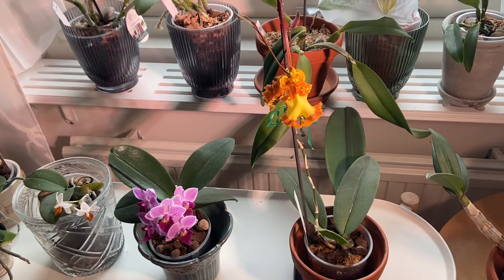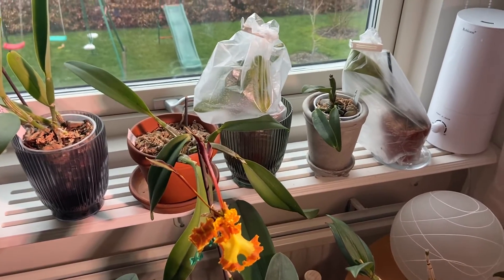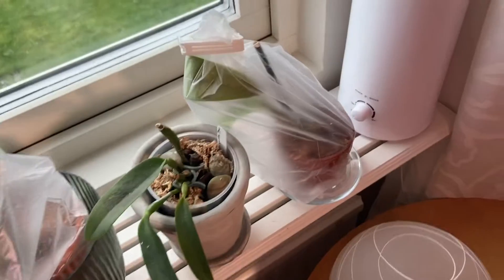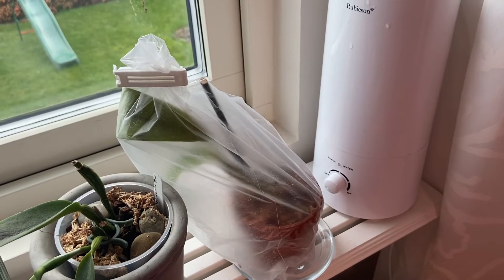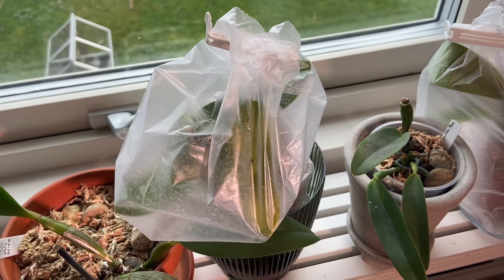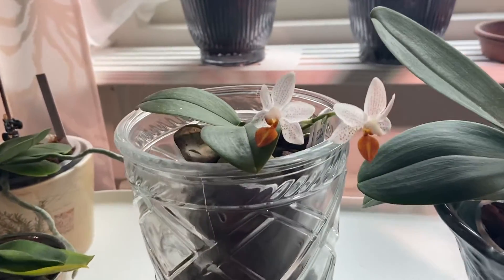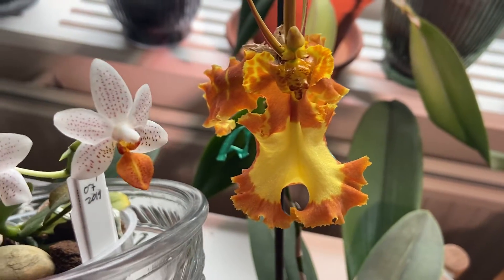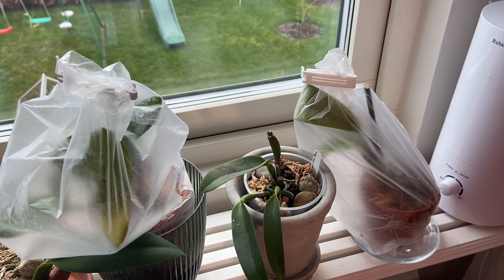Danni inspired Catleya rescue project